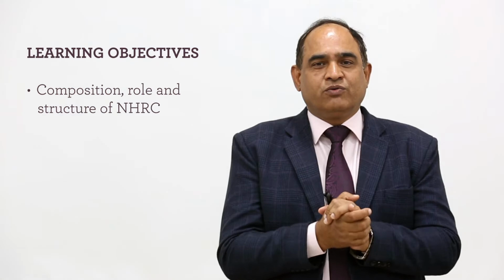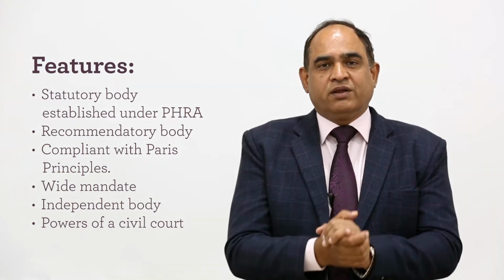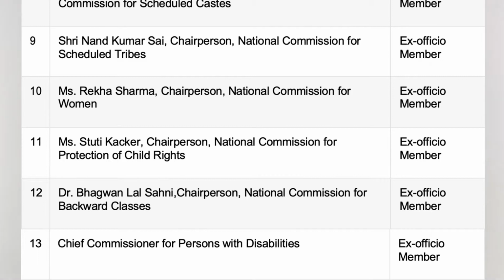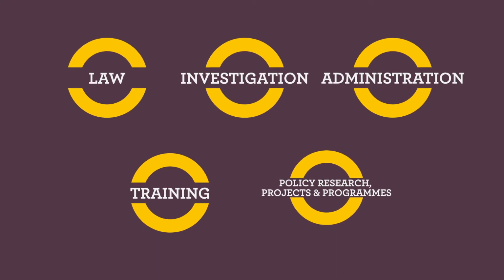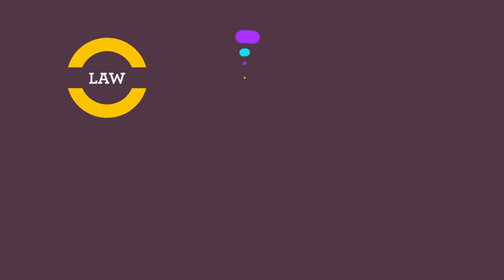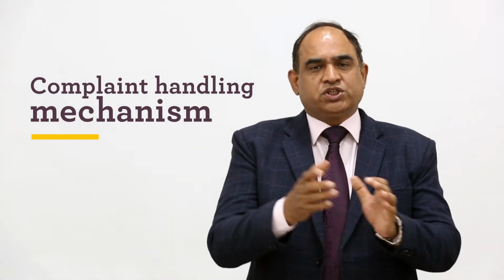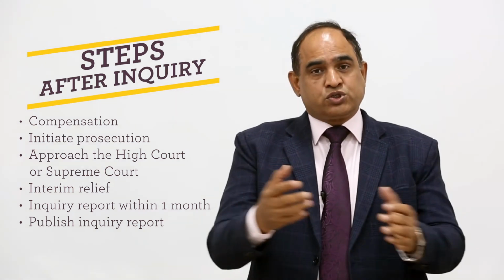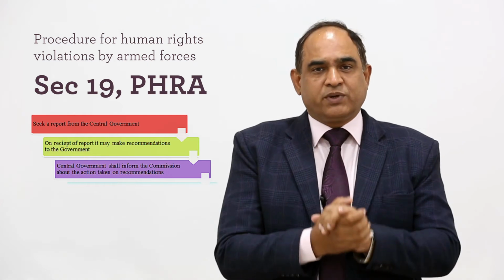W7M17 - National Human Rights Commission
Prof Dr YSR Murthy giving a lecture on "National Human Rights Commission" under the project "Swayam".